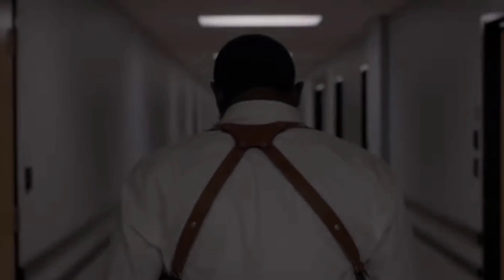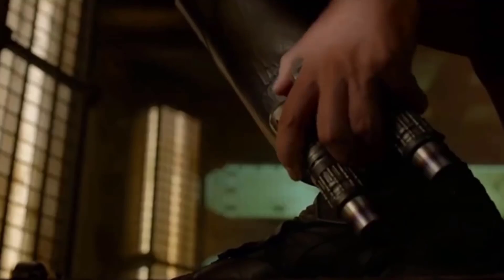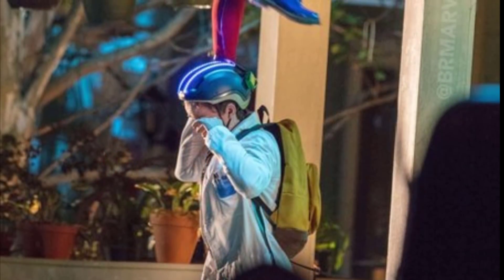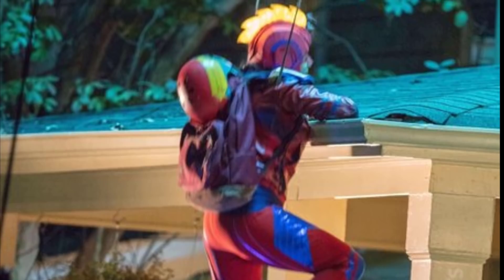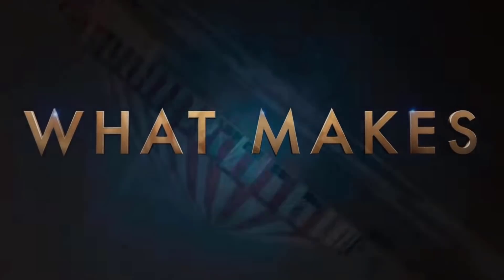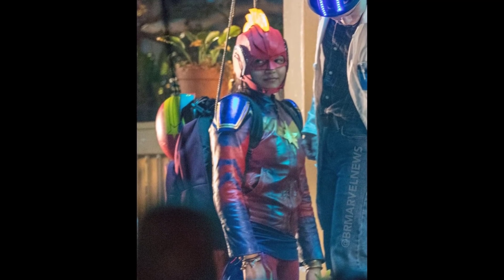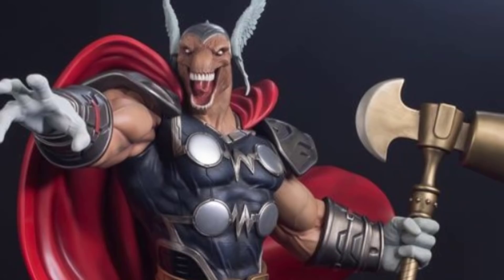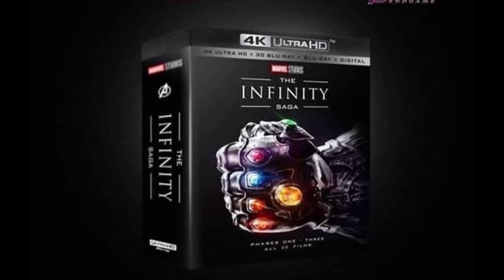MS MARVEL LEAKS AND OFFICIAL REVEALS Avengers Captain Marvel Secret Invasion Easter Eggs